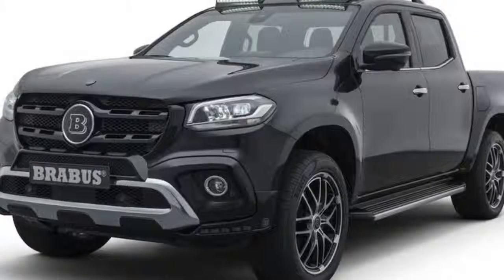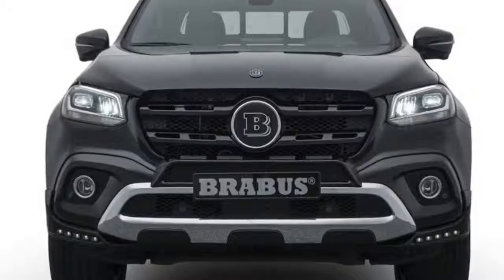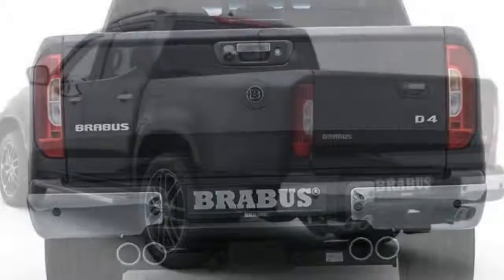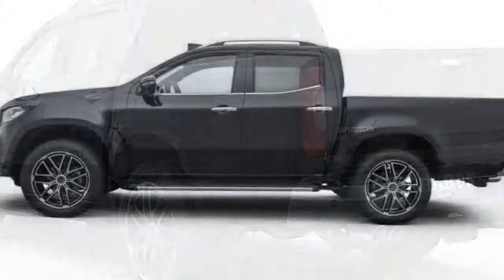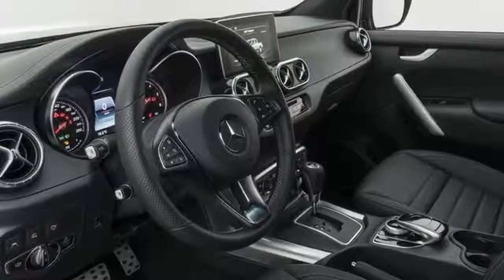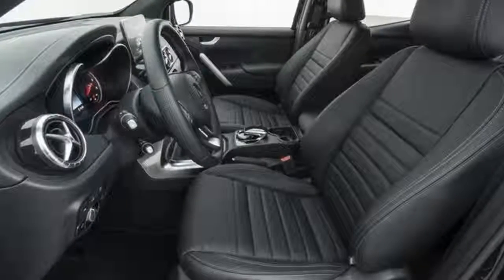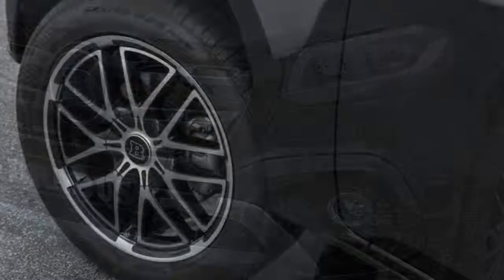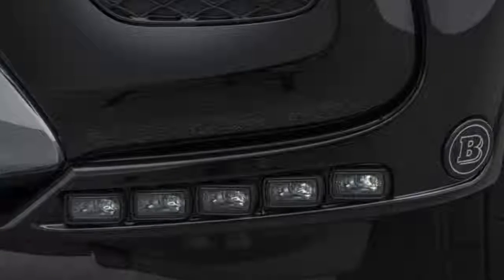2018 Mercedes Benz X Class pickup by Brabus